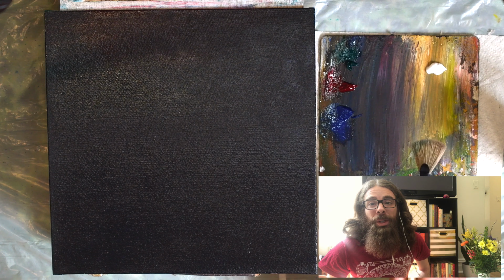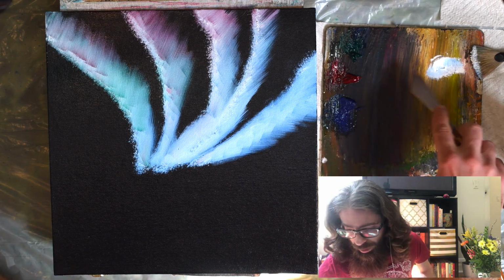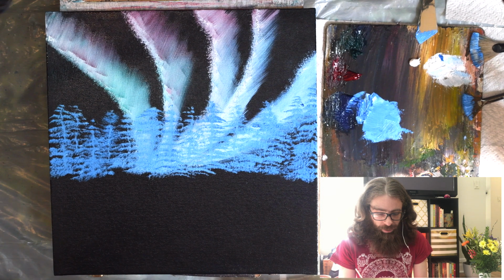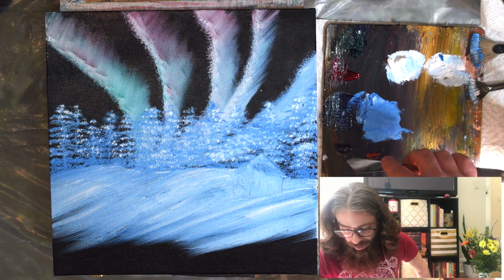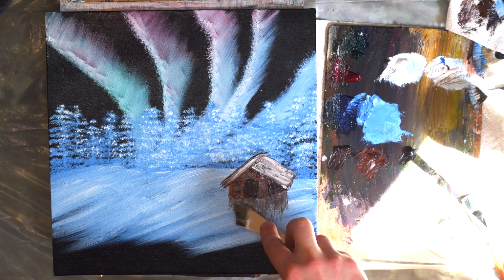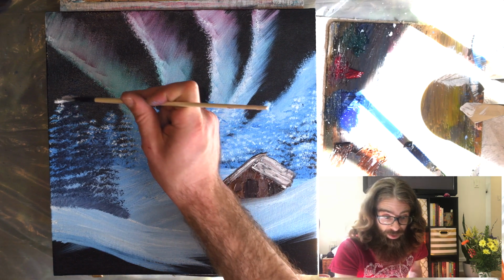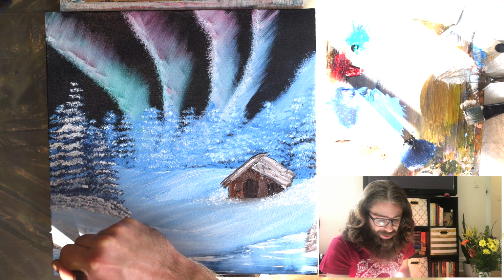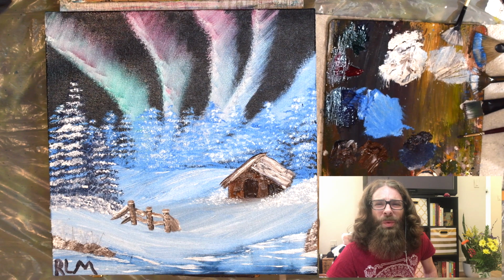Bob Ross' Dream Cabin | Ross Ross Ep. 26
In todays episode, I painted a beautiful aurora and Bob Ross' dream cabin! I had never done an aurora before, and I really wanted to learn how bob does it! In Bob Ross S. 29 Ep. 12, "Aurora's Dance", he shows us the magic. I might have used a little more base paint to really make the colors pop, but overall I think the effect looks great! I was also able to practice my trees, snow, and water skills in this one, all of which I think have improved. Thanks for the great lesson Bob!!!